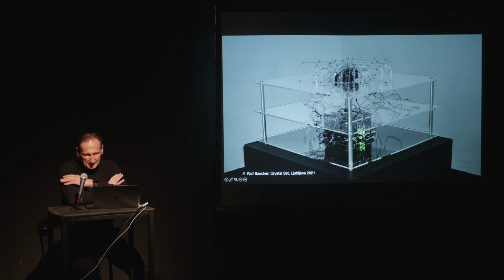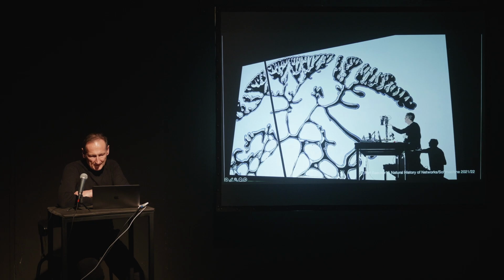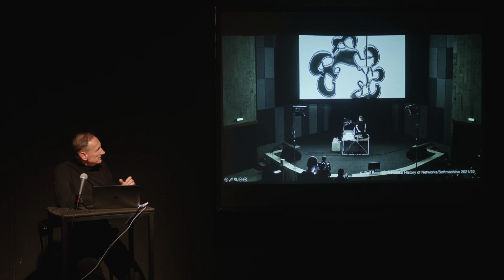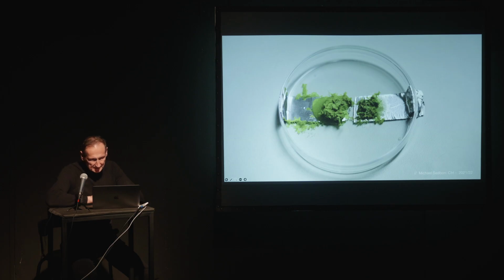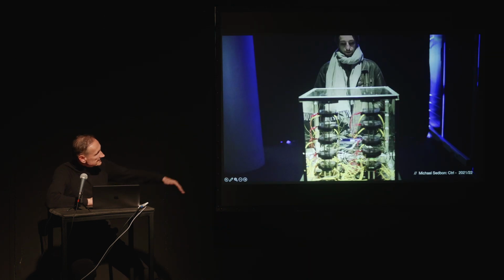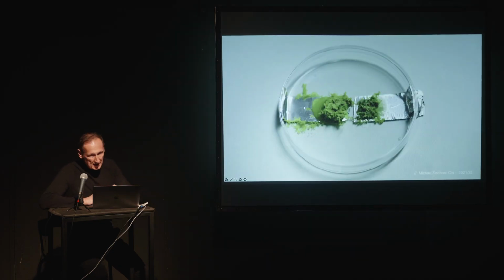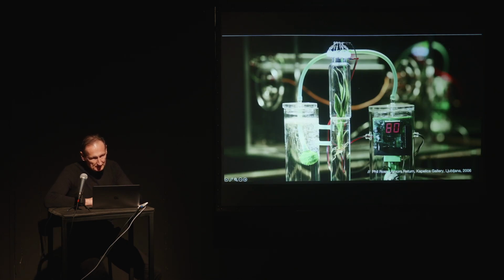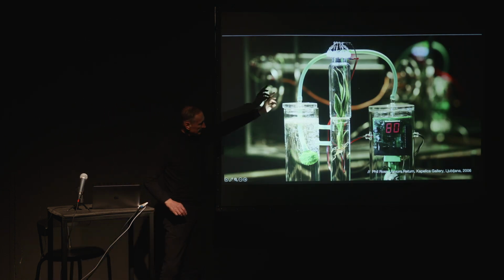IFLab Symposium / Jurij Krpan / Kapelica Gallery 2026